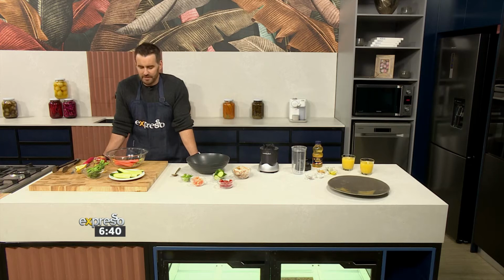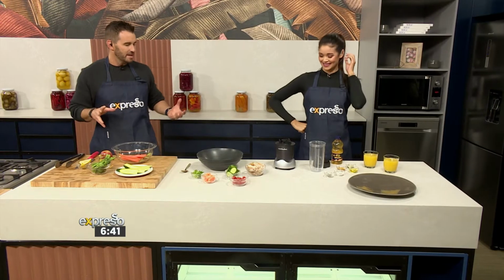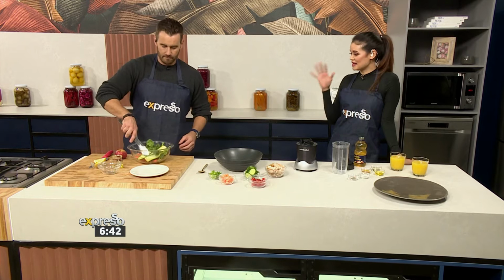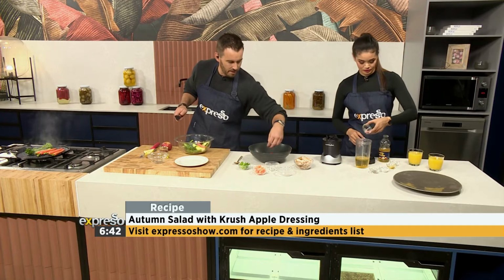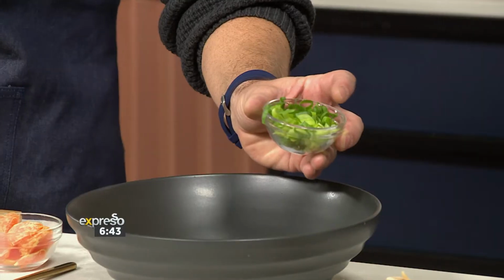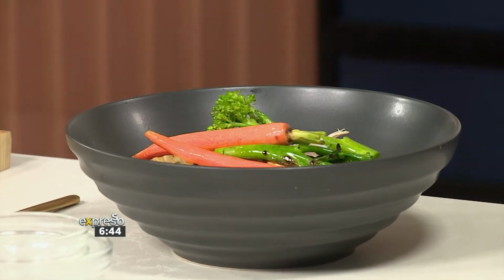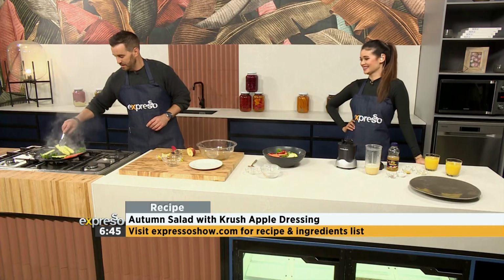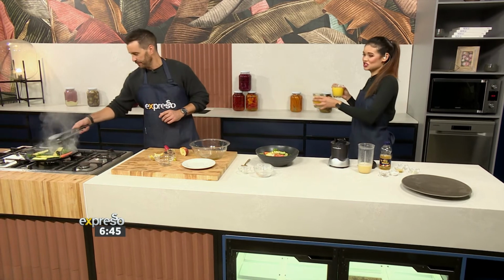Recipe: Autumn Salad with Krush Apple Dressing (KRUSH)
A good meal comes to an end but there are always delicious leftovers and Krush 100% Goodness. Saadiyah Hendricks is in the studio and she is going to show us how to change last nights chicken into a scrumptious autumn salad.